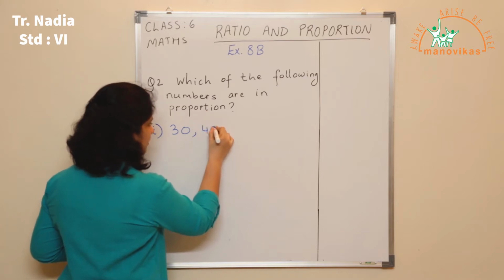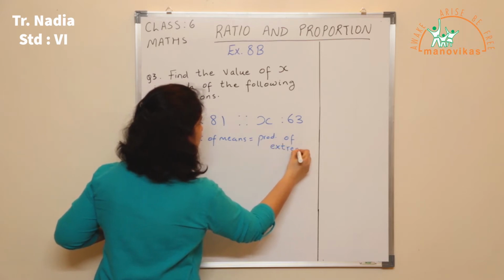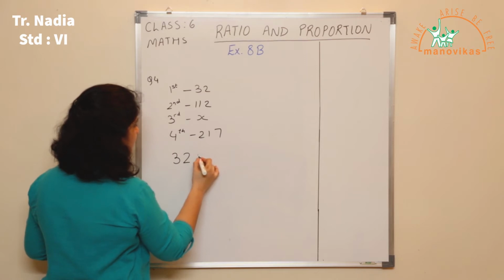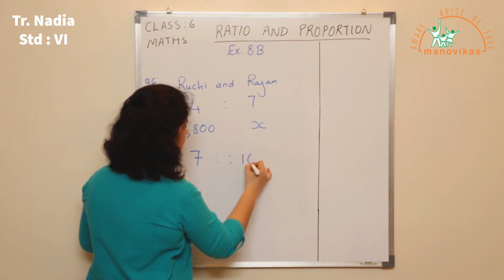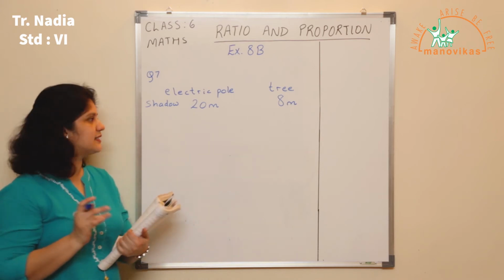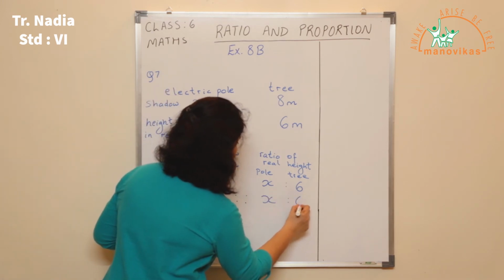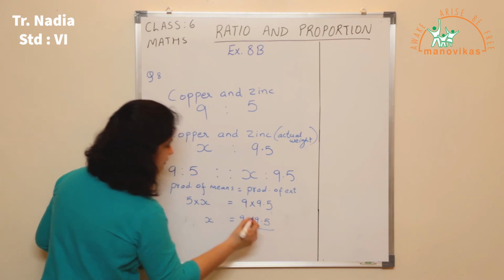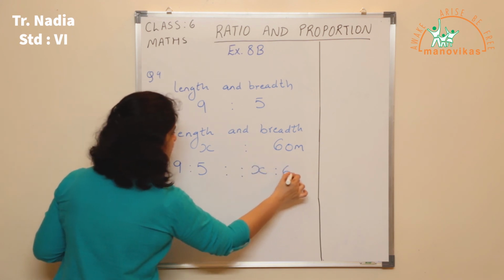Class VI Mathematics Ratio and Proportion EX 8B Q2 TO Q9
Ratio and Proportion EX 8B Q2 TO Q9